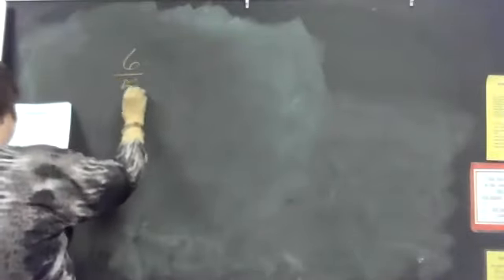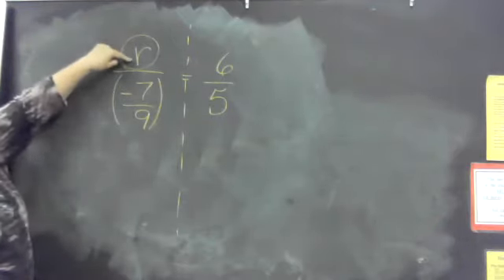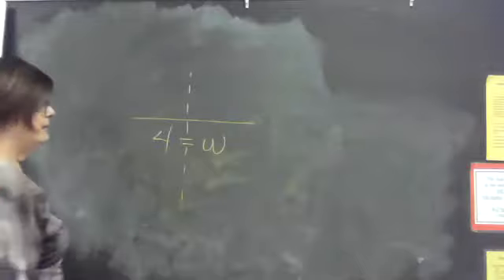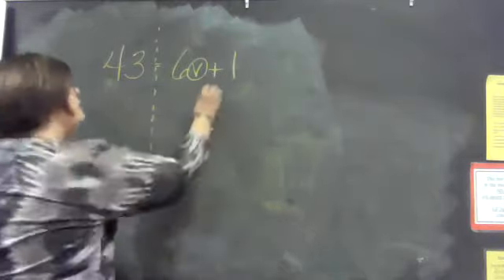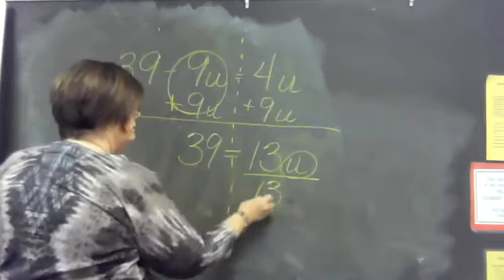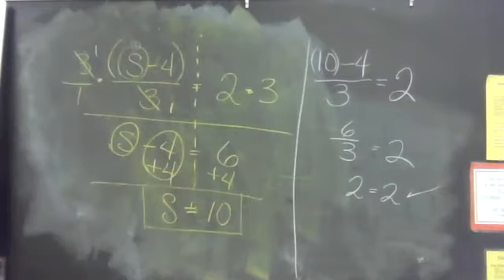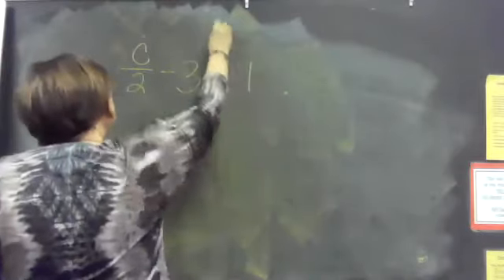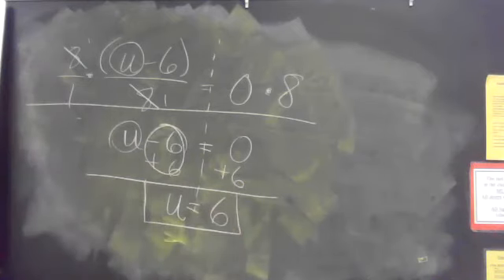GED Math 204 010621